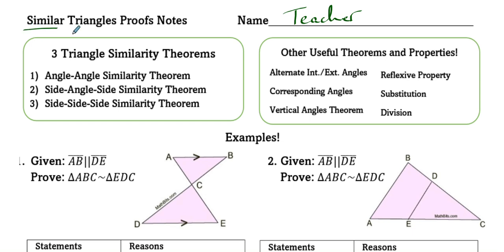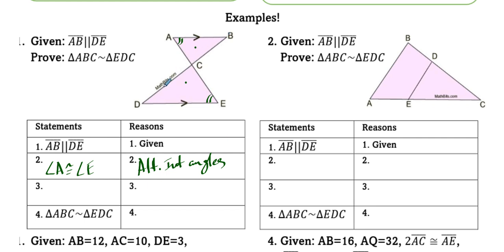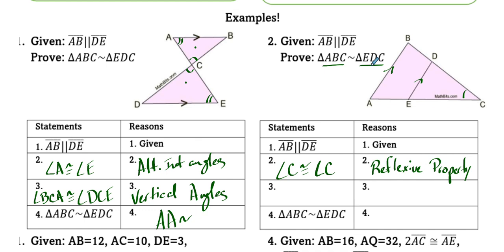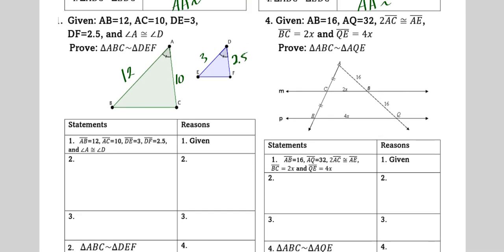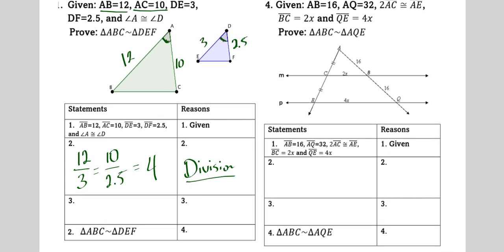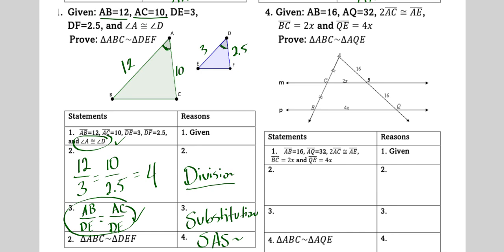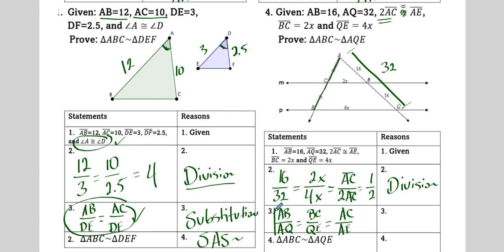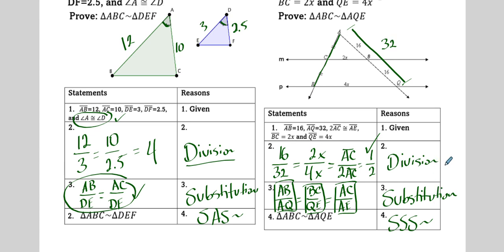Similar Triangle Proofs